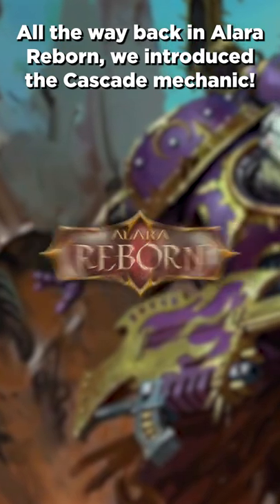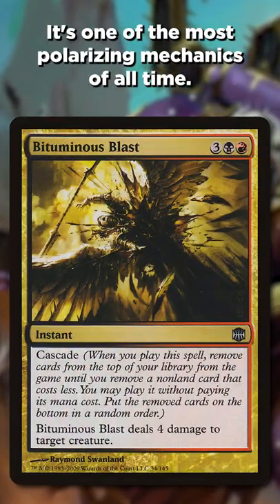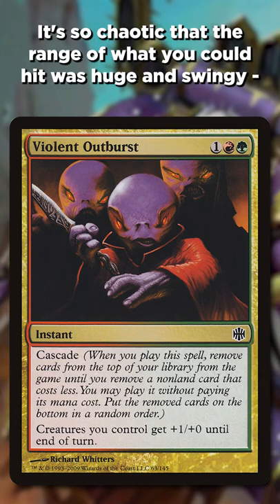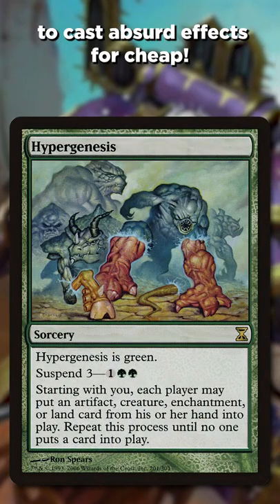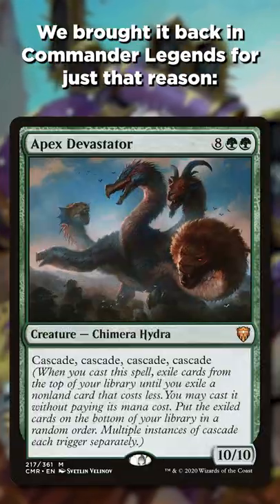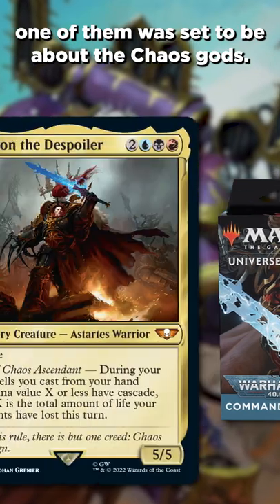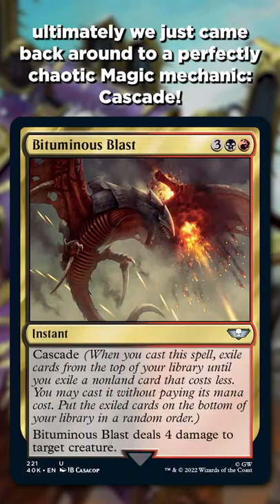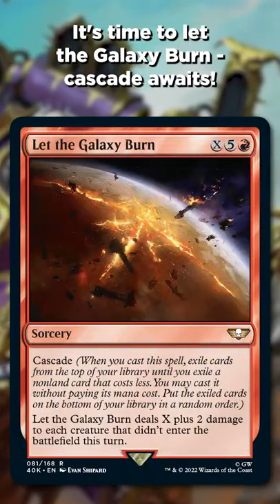The CHAOS GODS Demand... Cascade?! | Magic: The Gathering Warhammer 40,000 Design Story